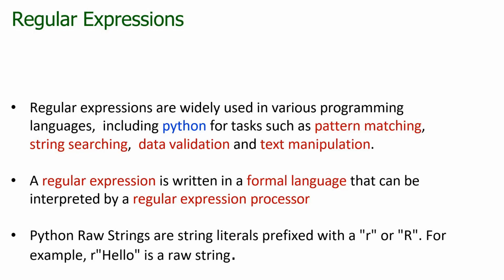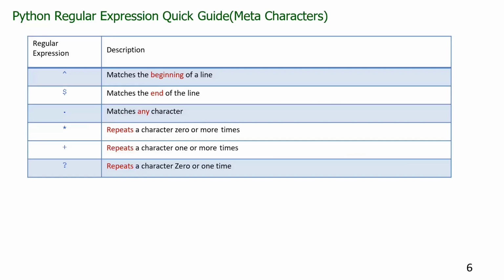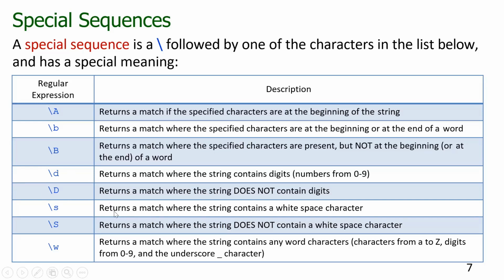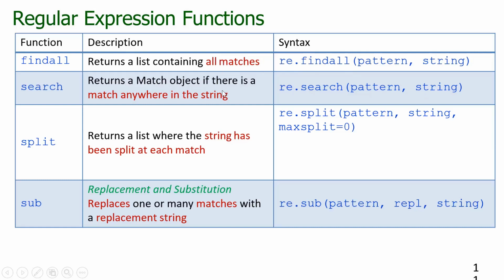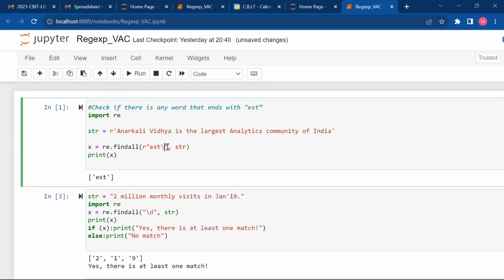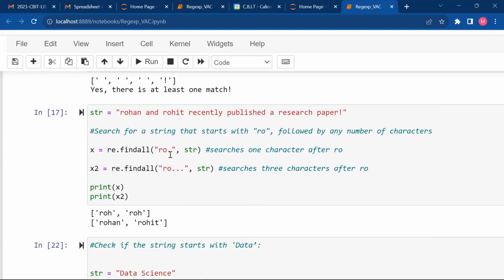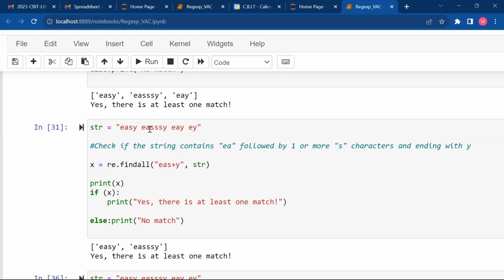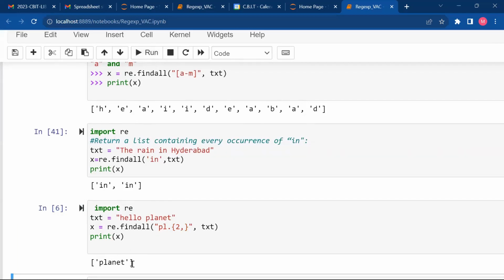Python Programming for Beginners: WEEK 12-Module-16: Regular Expressions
Python Programming for Beginners:
Module-16. Regular Expression|  Lecture-16.1  Regular Expressions

Instructor Details:
Smt. V. Krishna Aravinda
Assistant Professor, Department of Artificial Intelligence and Data Science